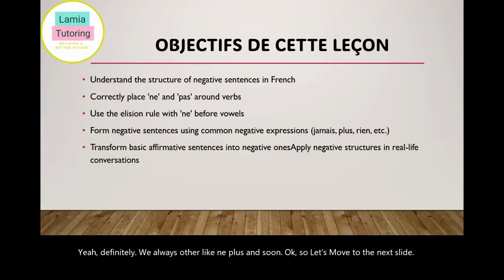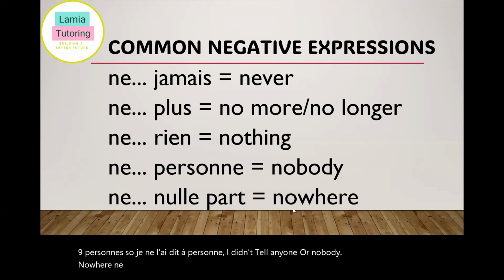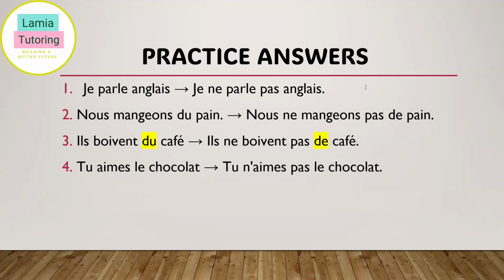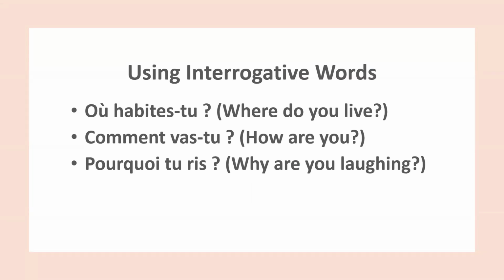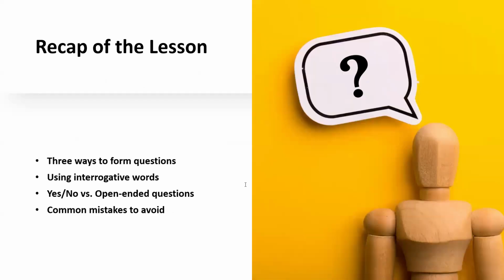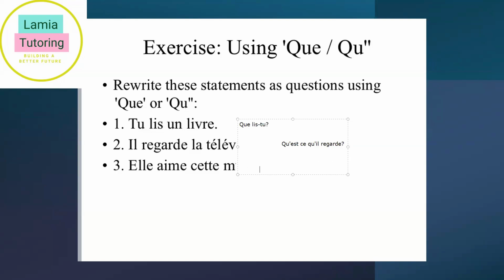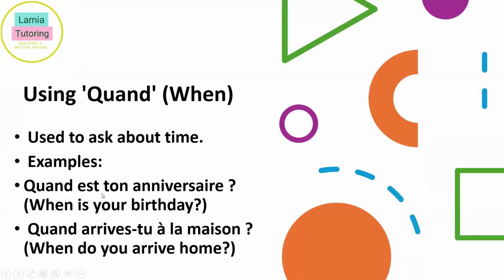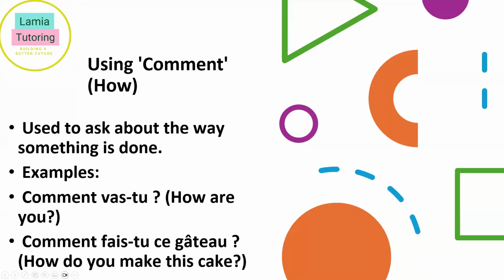How To Pass Tef Exam As A Beginner In English For Beginners -LEVEL A1- NEGATIVE INTERROGATIVE-PART 5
🎓 **Welcome to Lamia Tutoring!** 🎓
Are you preparing for the **TEF exam** to achieve your dreams of immigration? Do you want to learn French fast, improve your fluency, or reach a B2 level to pass with confidence? You're in the right place!

I specialize in helping students just like you:
✅ Achieve high scores in the **TEF, TEFAQ, and TCF exams**
✅ Master **French grammar**, **vocabulary**, and **conversation skills**
✅ Build confidence in **listening**, **speaking**, **writing**, and **reading**
✅ Learn **step-by-step techniques** to succeed in your French language journey

💻 **[Talk to a tutor today to Sign Up for My Training!]
Get personalized coaching to prepare for the TEF exam or enhance your French skills. Whether you're a beginner or need advanced guidance, my training program is tailored to your needs.

**Why Choose Lamia Tutoring?**
- 🏆 Proven success with students achieving **B2 level** and beyond
- 🎯 Focused lessons designed for **immigration requirements**
- 🗣️ Practice **real-life conversations** to boost your confidence
- 📚 Flexible learning plans that fit your schedule

 **What You'll Learn with Me:**
🌟 **French for Immigration:**
Master essential vocabulary and grammar to pass the TEF and excel in the immigration process.

🌟 **Speaking and Listening Skills:**
Learn how to communicate fluently in French, even under exam pressure.

🌟 **Exam Strategies:**
Discover techniques to maximize your score and avoid common mistakes.

🌟 **Interactive Lessons:**
Engage in fun, practical lessons tailored to your unique learning style.

💬 **What My Students Say:**
_"Thanks to Lamia's coaching, I scored B2 on my first try and successfully completed my PR process!"_ – Dharmik

_"Lamia's lessons are so easy to follow, and she made me confident in my speaking skills!"_ – Sarah

- TEF exam tips
- French grammar made easy
- Practice sessions for listening and speaking

With Lamia Tutoring, success in French and the TEF exam is within your reach! 🚀